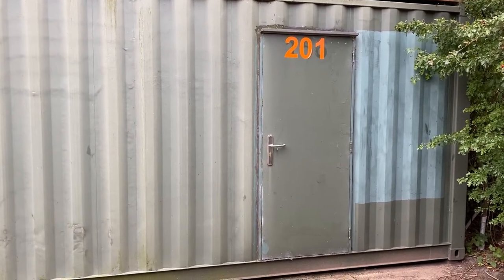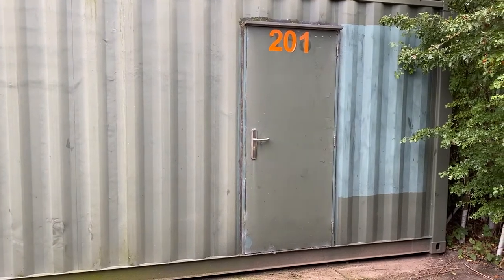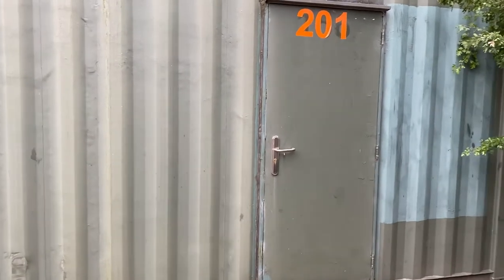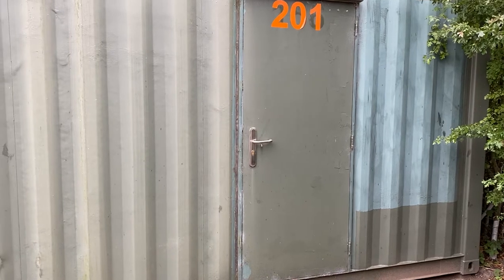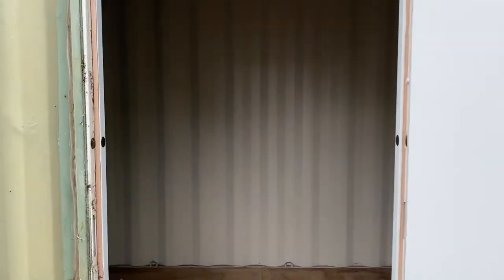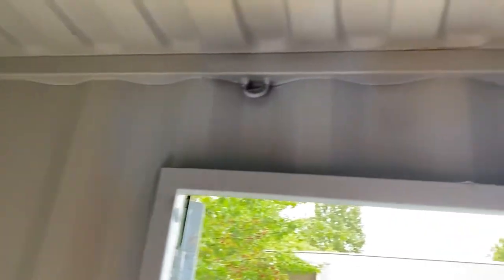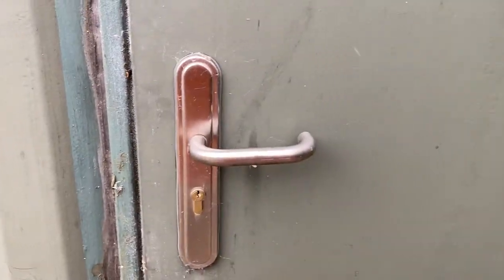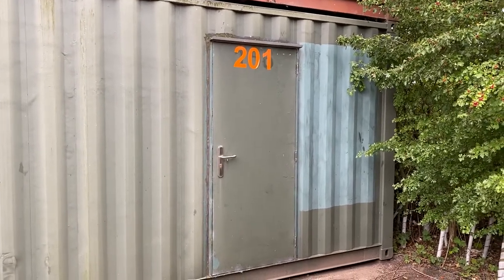Need2store 10ftx8ft self storage container with personal door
Welcome to the wonderful world of moving pictures.
A short film showing the difference between this a personal door entry and the standard barn door entry.
These containers are ideal for easy access if do not have any heavy large items of furniture to store.